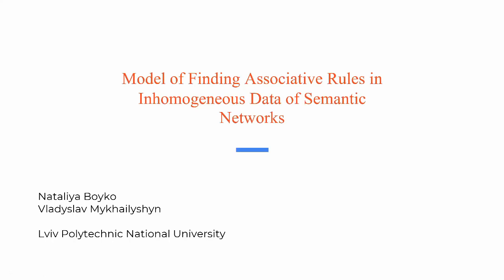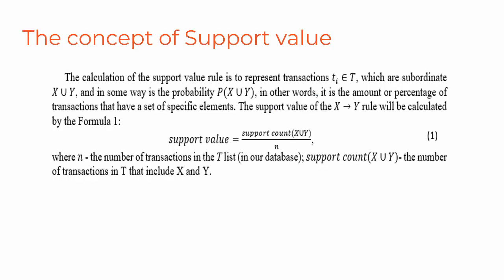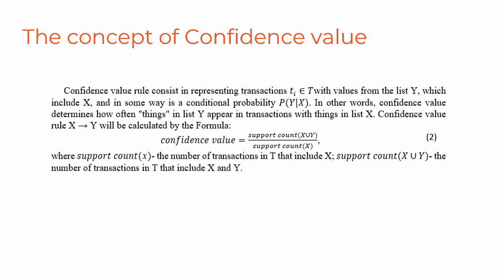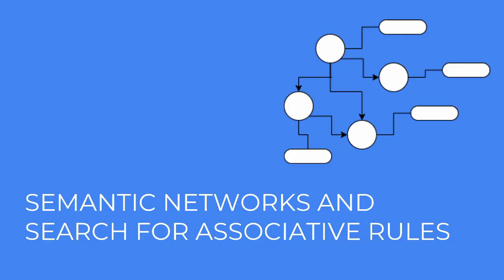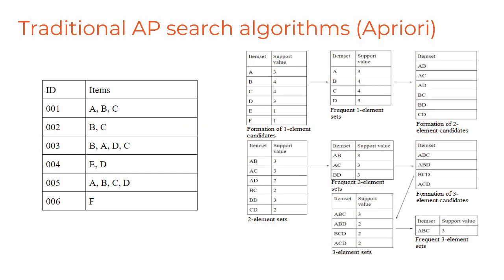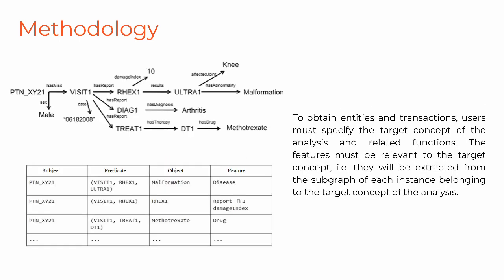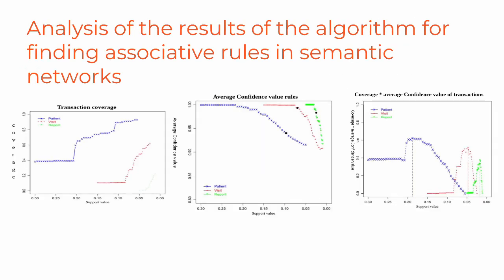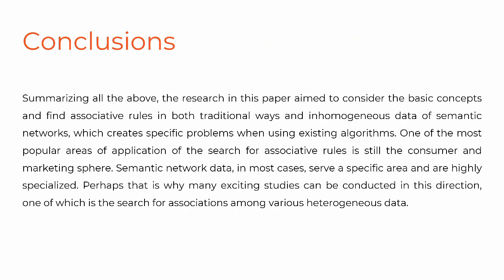CMIS-2022: Model of Finding Associative Rules in Inhomogeneous Data of Semantic Networks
Nataliya Boyko and Vladyslav Mykhailyshyn
Model of Finding Associative Rules in Inhomogeneous Data of Semantic Networks